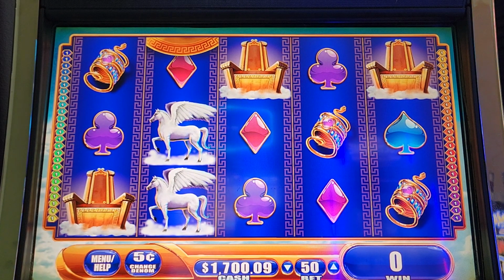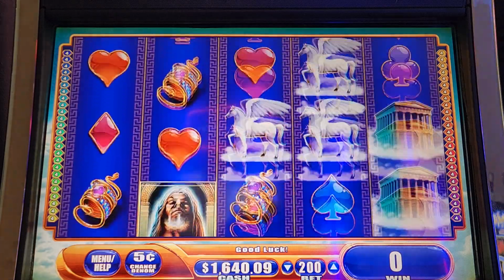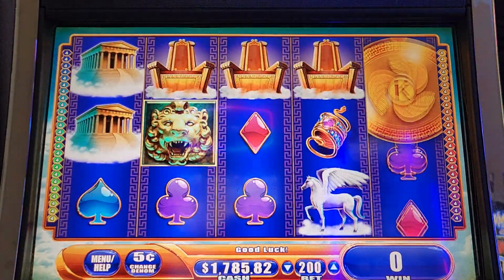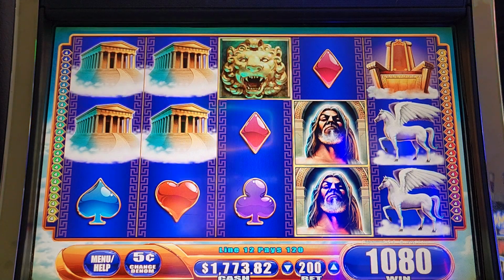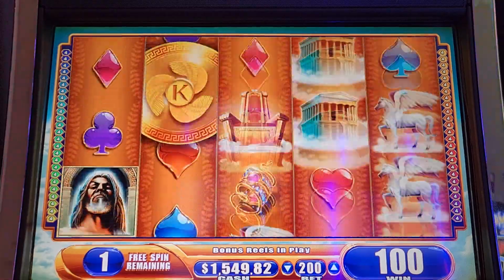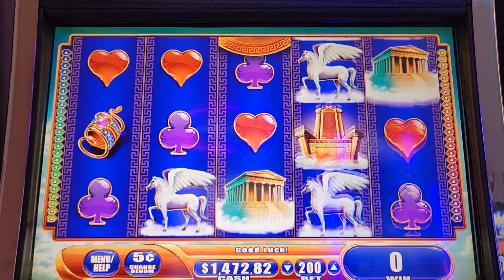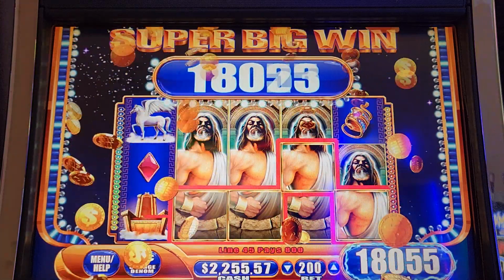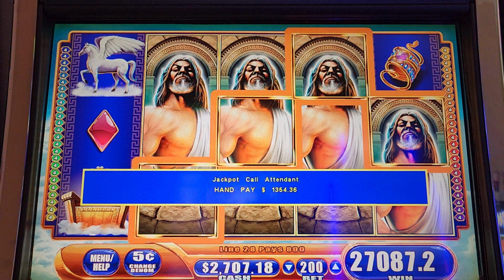REALITY OF LIVE PLAY, SESSION 20 "KRONOS"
HERE IS THE 20TH SESSION VIDEO OF MY NEW SERIES "REALITY OF LIVE PLAY". IT IS A REAL LIFE LOOK AT DIFFERENT GAMES PLAYED LIVE, NO EDITING AT ALL. I WILL START WITH 2 MORNING SESSIONS A WEEK (TUESDAY AND THURSDAY) AND SEE HOW IT GOES. PLEASE LET ME KNOW WHAT YOU THINK!!

NEW VIC T SLOTS FACEBOOK PAGE FOR EXCLUSIVE FIRST LOOK CONTENT
MAKE SURE YOU LIKE AND FOLLOW!!
WELCOME TO VIC T SLOTS. I LIVE IN LAS VEGAS AND HAVE BEEN HERE SINCE 2015. I HAVE BEEN GAMBLING FOR OVER 25 YEARS. I REALLY ENJOY ALL THE EXCITEMENT IT BRINGS GETTING THOSE BONUSES, BIG WINS AND HANDPAYS!! MY CHANNEL HELPS ME SHARE WHAT I LOVE WITH ALL OF YOU!!! THIS VIDEO WAS FROM MY OWN CASINO AT HOME. THEY ARE REAL MACHINES SET UP VERY SIMILAR TO THE ACTUAL CASINOS HERE IN LAS VEGAS.
IF YOU ARE NEW, WELCOME AND THANK YOU FOR BEING HERE!! I HOPE YOU ENJOY MY CHANNEL.
IT IS ALL 100% FREE AND REALLY HELPS ME AND MY CHANNEL. IF YOU ARE JUST RETURNING, THANK YOU FOR YOUR CONTINUED SUPPORT,
I REALLY APPRECIATE IT!! YOUR TIME AND SUPPORT MEANS SO MUCH TO ME!!

I HOPE YOU ENJOY TODAYS REALITY OF LIVE PLAY VIDEO OF KRONOS.
YOU KNOW I POST THE GOOD AND THE BAD TO KEEP IT REAL.
PLEASE ALWAYS GAMBLE RESPONSIBLE!!

I REALLY APPRECIATE ALL YOUR TIME, LOVE AND SUPPORT!!!
LETS GET US TO THE NEXT BIG MILESTONE OF 5000 SUBS!!!
VIC T.

I POST VIDEOS 7 DAYS A WEEK AND GO LIVE AT LEAST ONCE A WEEK AS WELL!!

67...

NEW CHANNEL MEMBERSHIP IS NOW ACTIVE!!

© ALL UPLOADS AND VIDEOS/AUDIO CONTENT ARE MY PERSONAL PROPERTY. USE OR RE-USE OF ANY PART OF THEM WITHOUT MY WRITTEN CONSENT WILL CONSTITUTE A VIOLATION ©